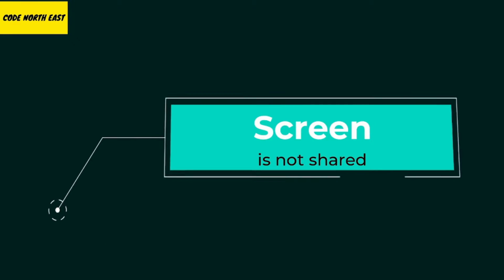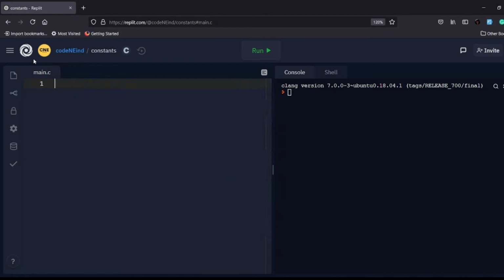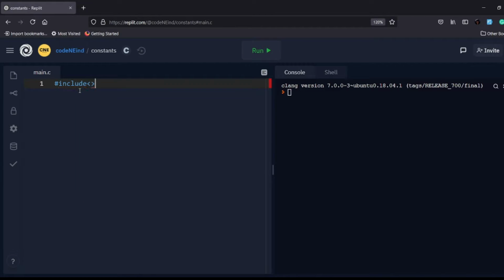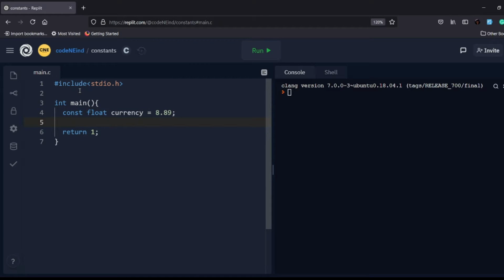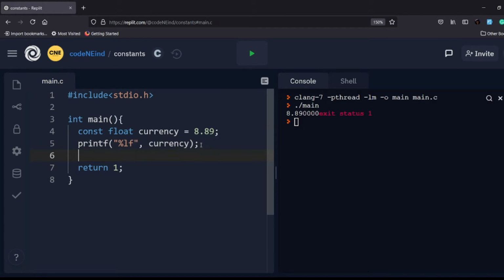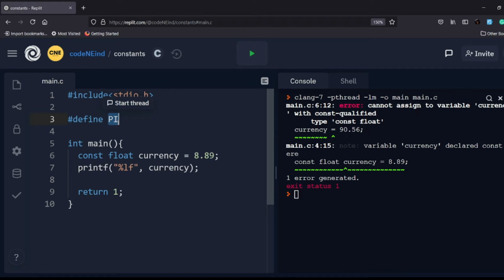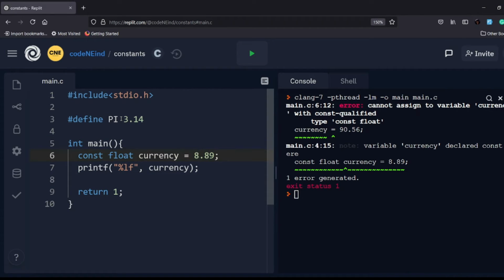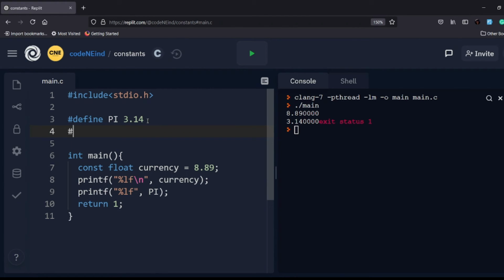Day 5 | Constants in C | Good Morning C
Hey folks, welcome to our all new "Good Morning" series. Today we are kicking off with the Good Morning series in C. This is Day 5 of the Good Morning C series.